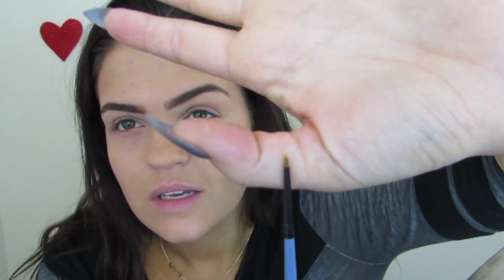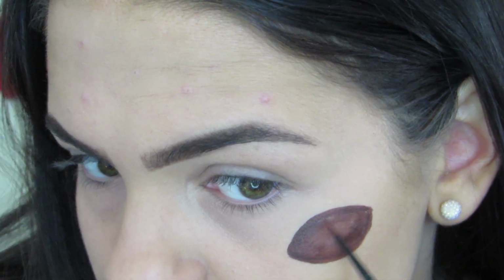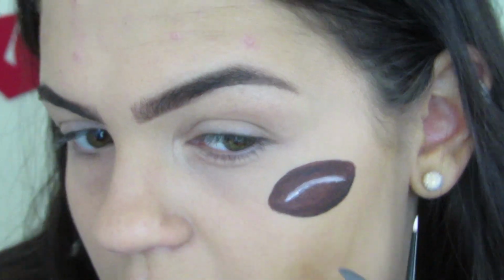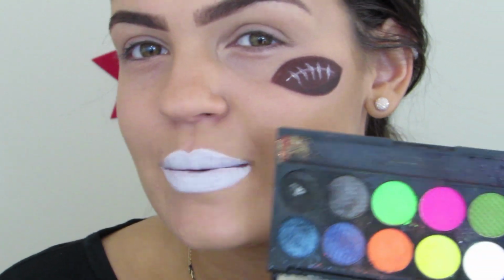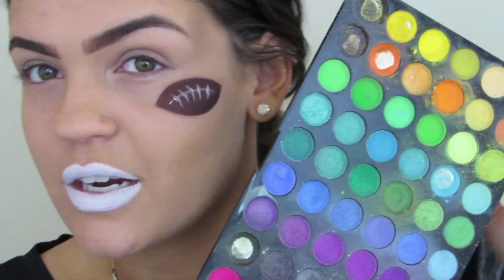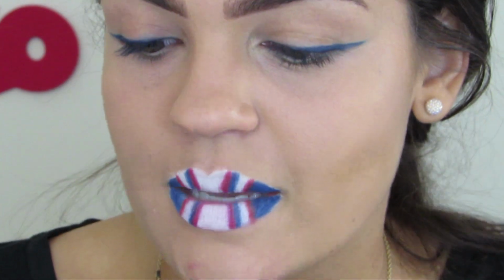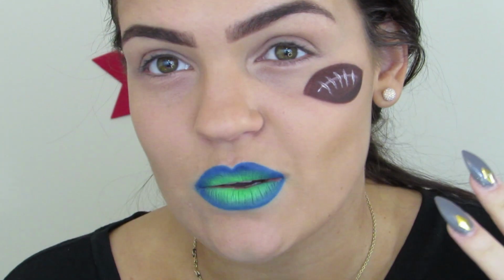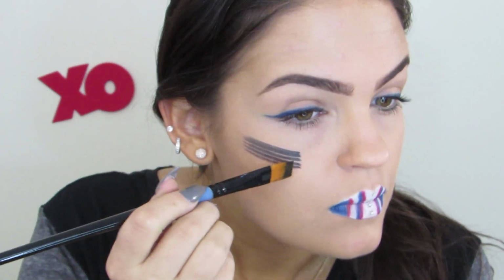3 Tips & Tricks to Get You Ready for Superbowl 2015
HI Beauties! ❤

Products Used:
NYX Jumbo Eye Pencil in Milk
BH Cosmetics 120 Color Palette 2nd Edition
Star Rhinestones
Snazaroo Face Paints